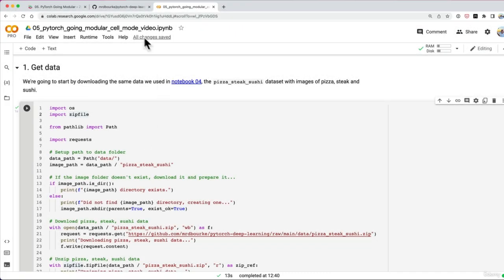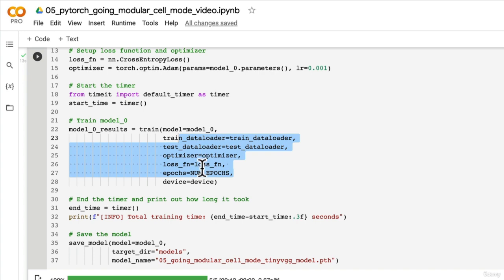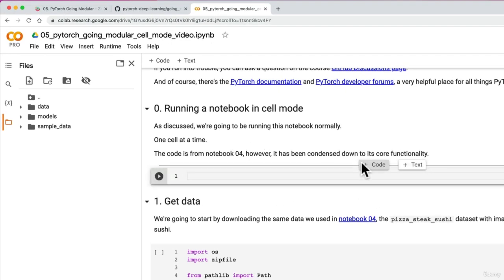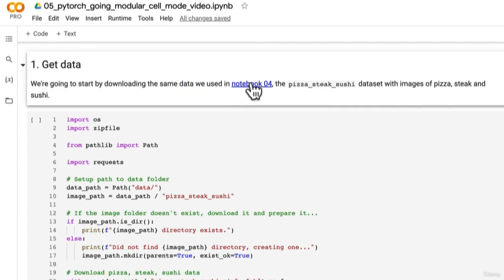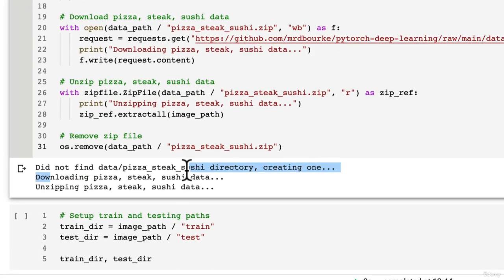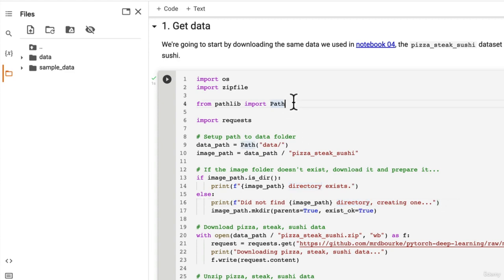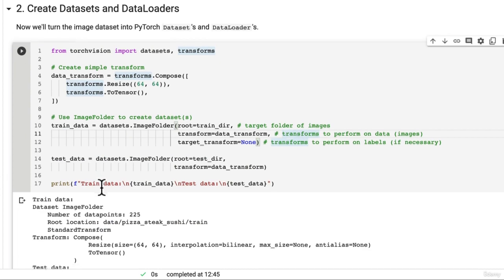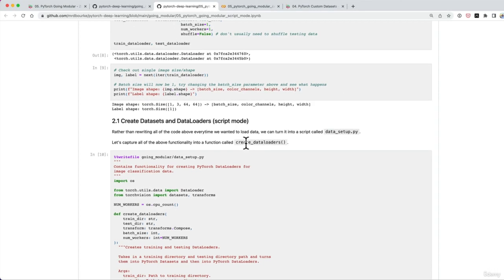3. Downloading a Dataset